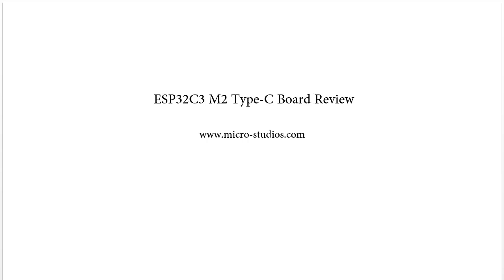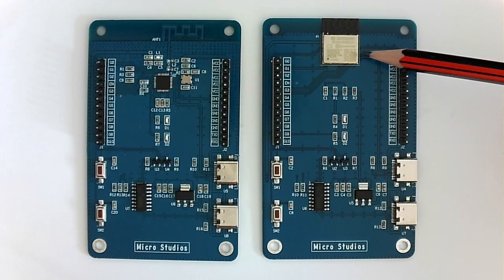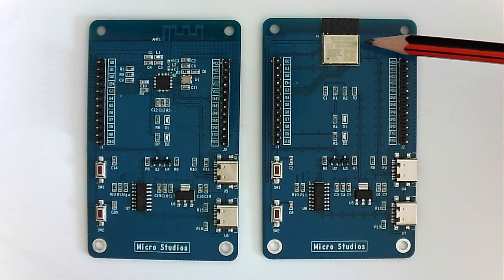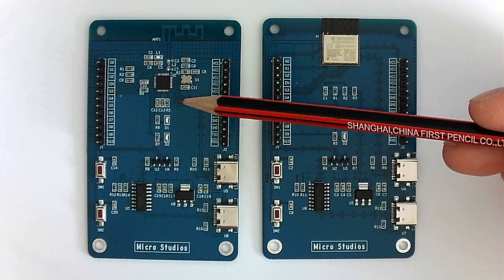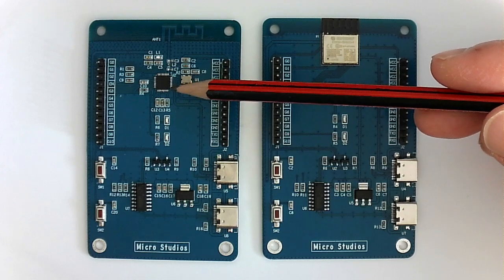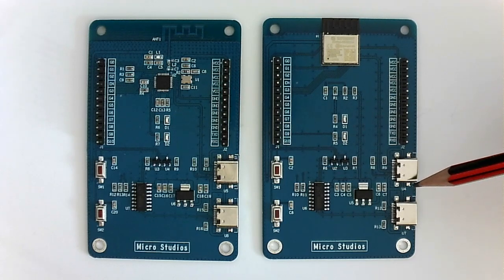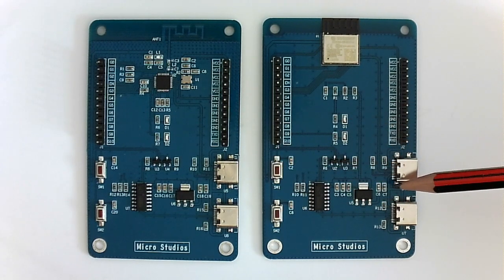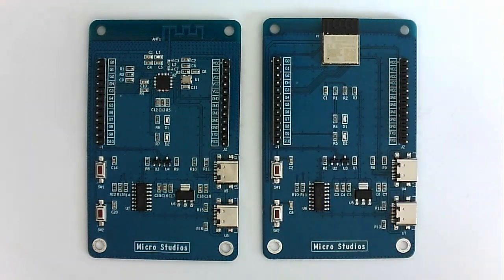ESP32C3 M2 Type-C Board Review